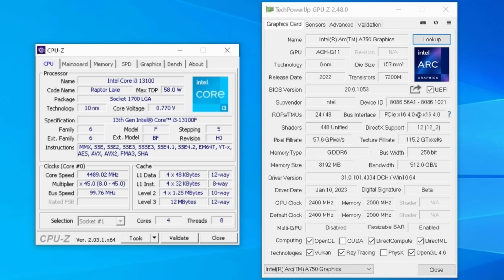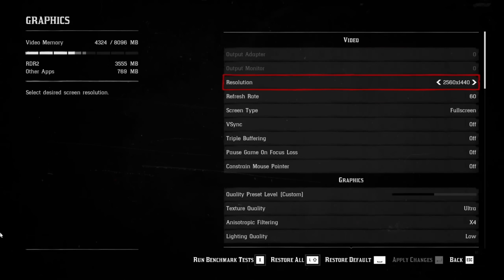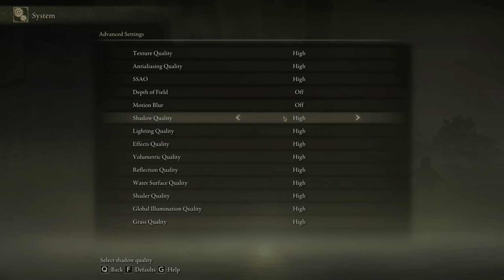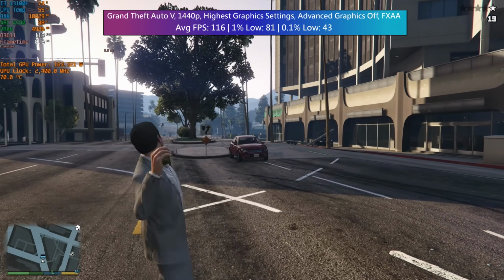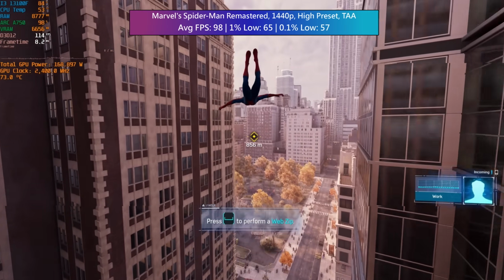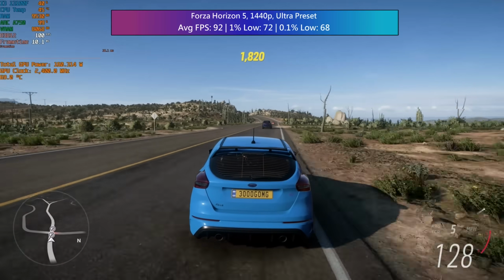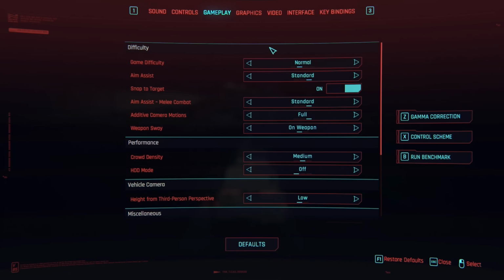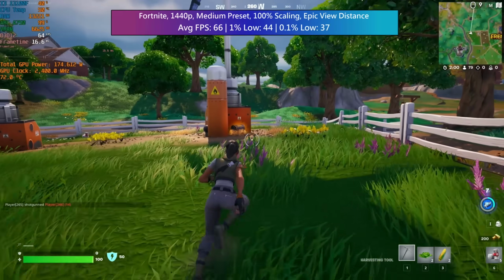Intel Core I3 13100F & ARC A750 - The 1440p Gaming Setup That Might Surprise You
Intel's ARC A750 graphics card has only got better and better since it launched last year, thanks to numerous driver updates. Today I want to see if it finally makes sense to buy one and pair it with a modern entry-level processor for a solid 1440p gaming experience.

Specs:
Intel Core i3 13100F
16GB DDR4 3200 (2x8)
Intel ARC A750
Windows 10

0:00 Intro
1:04 Call of Duty Modern Warfare 2
1:53 GTA San Andreas Definitive Edition
2:41 Red Dead Redemption 2
3:47 Elden Ring
4:29 GTA V
5:17 The Witcher 3 Next-Gen
6:16 Marvel's Spider-Man Remastered
7:13 Apex Legends
8:09 Forza Horizon 5
9:18 CS:GO
10:05 Cyberpunk 2077
11:06 Fortnite and Final Thoughts